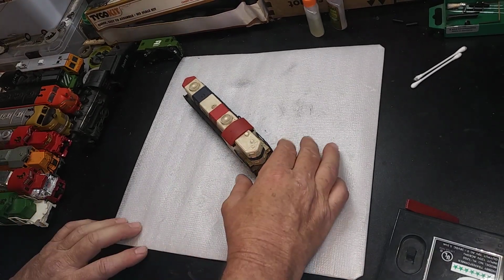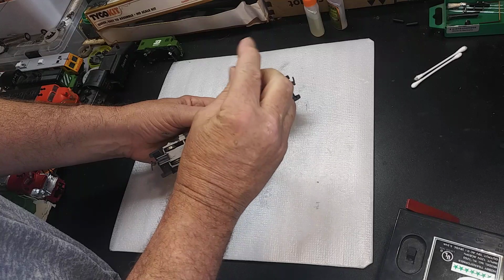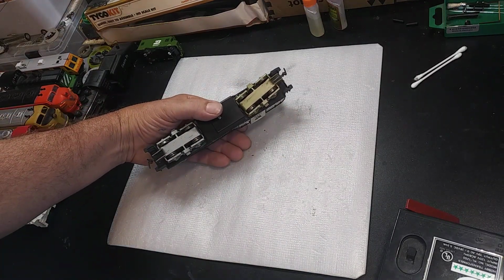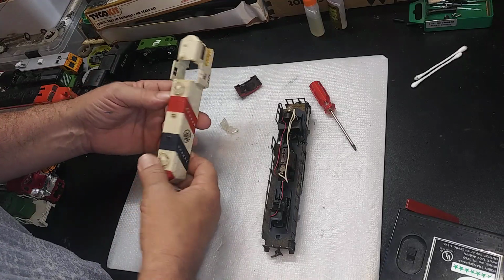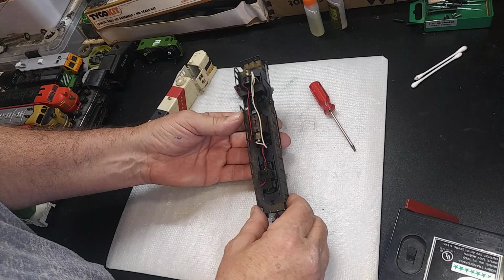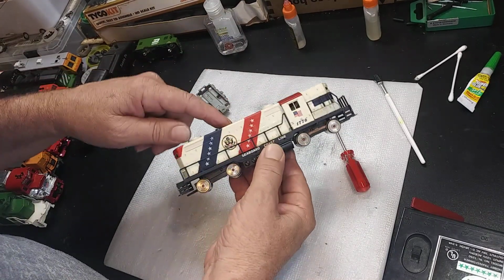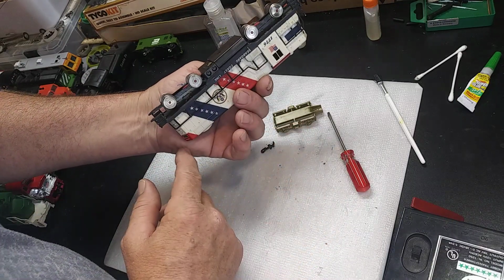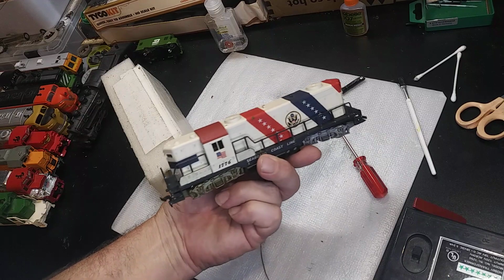AHM spirit of 1776. testing & tune up modelrailroad.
Pls 👍 & sub thx